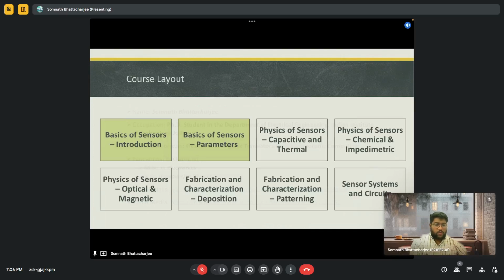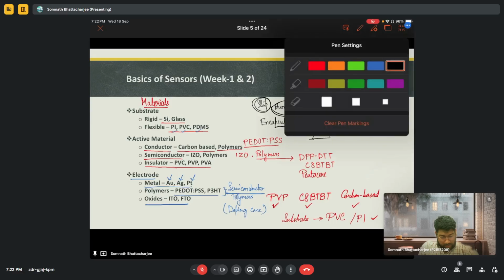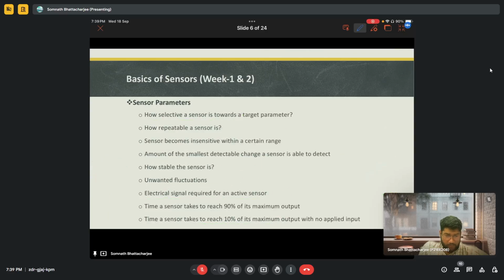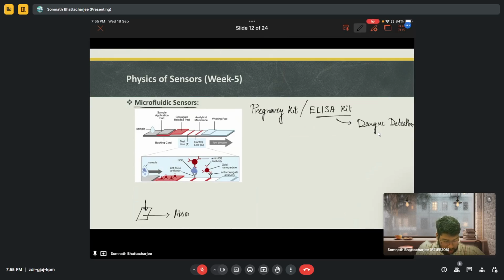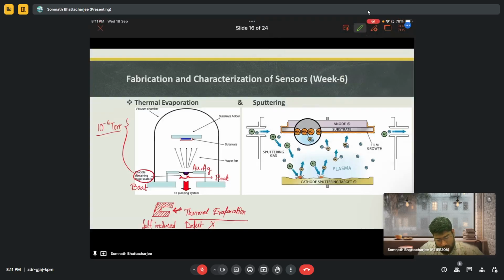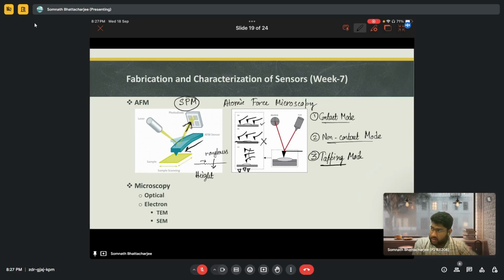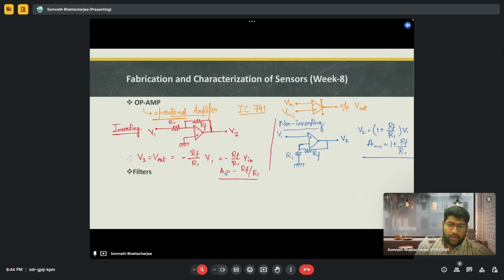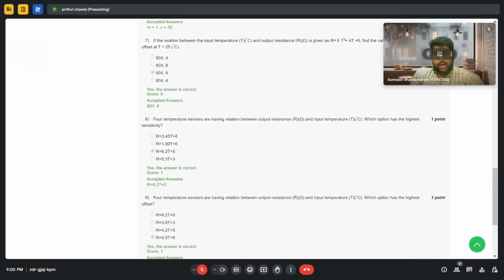Sensor Technologies: Physics, Fabrication, and Circuits || Problem Solving Session (Summary Session)